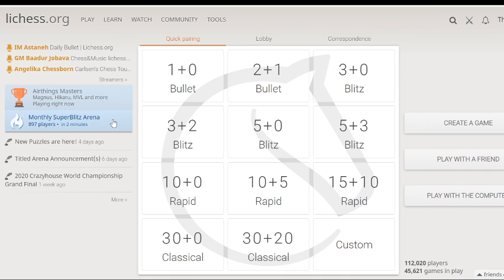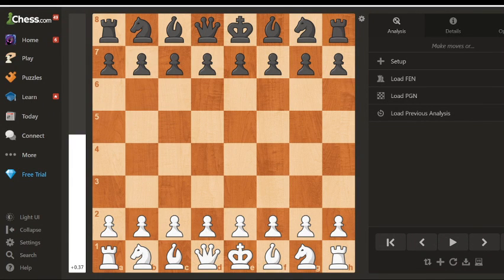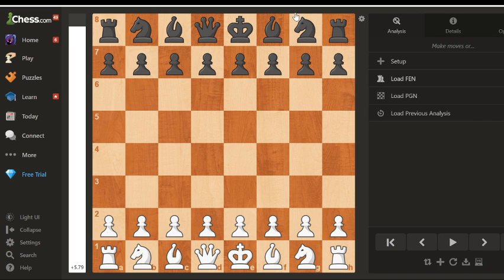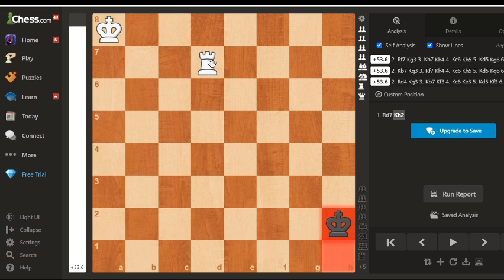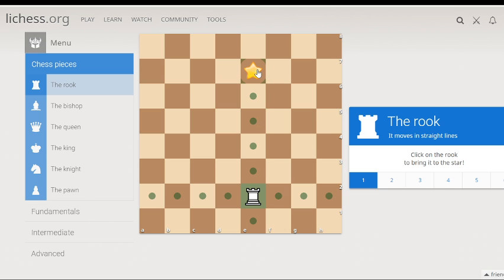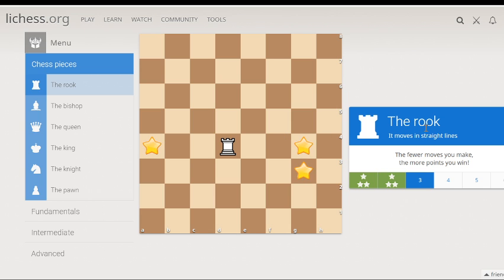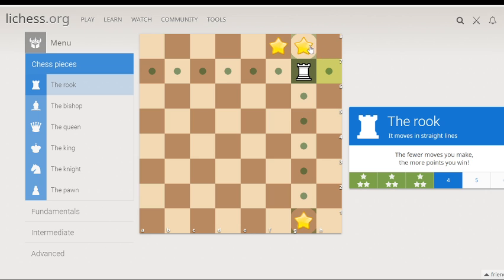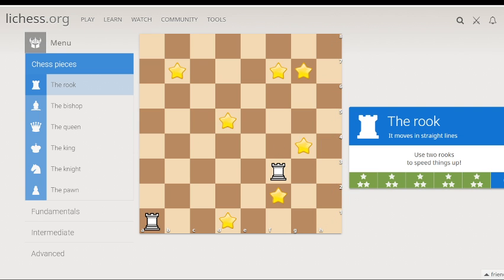How to play chess series| Rook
I will be telling you guys how to use the rook in chess.